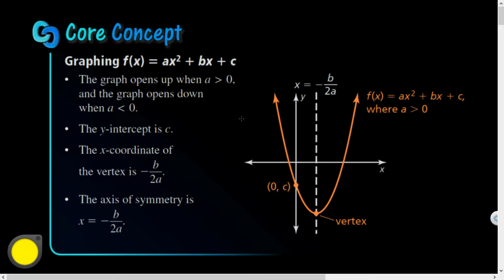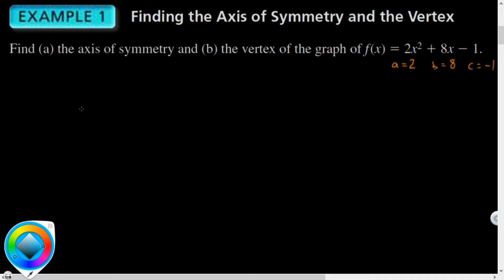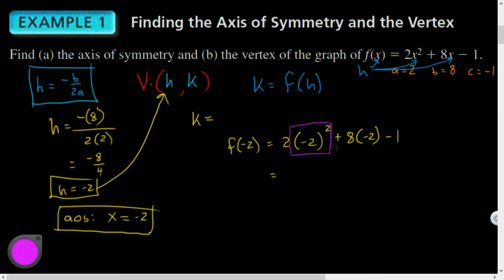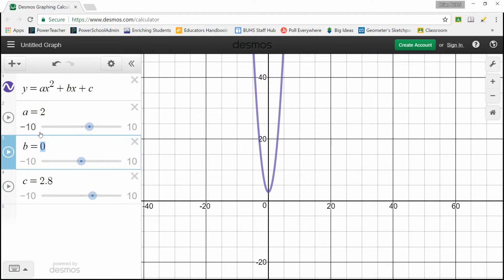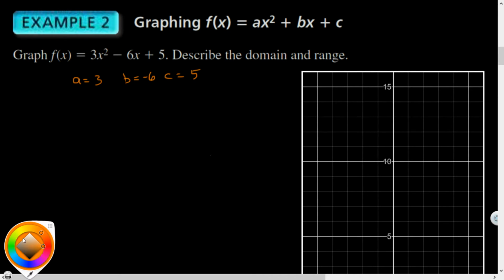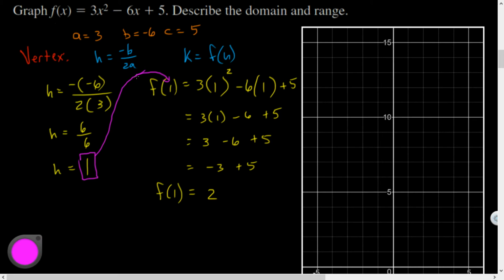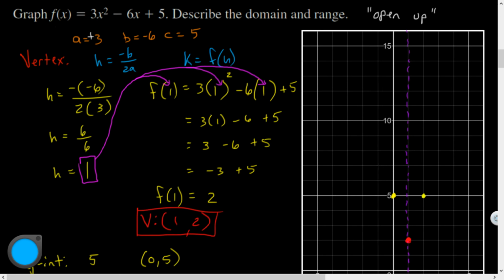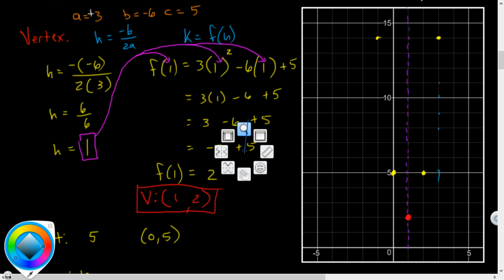Alg1 08.03 Graphing f(x) = ax^2 + bx + c Part 1